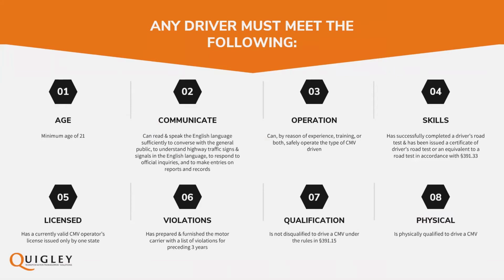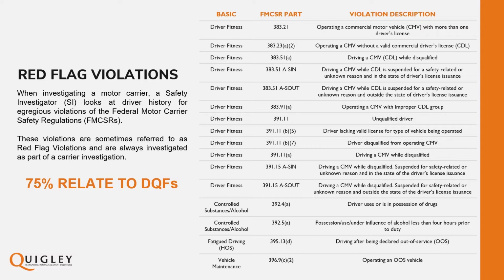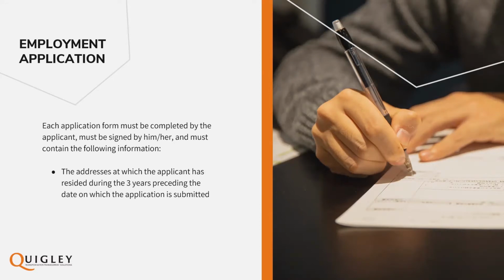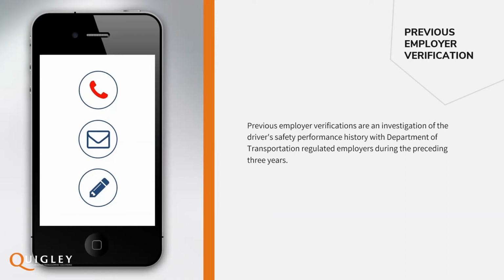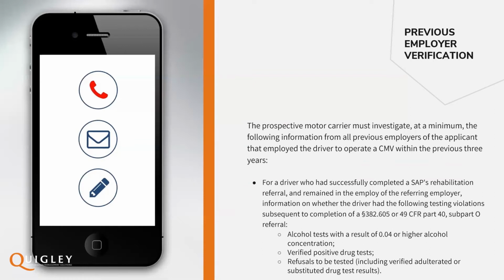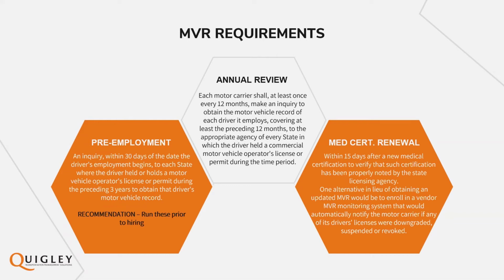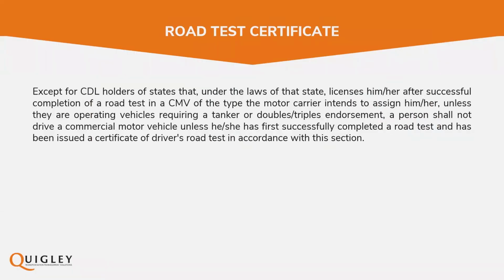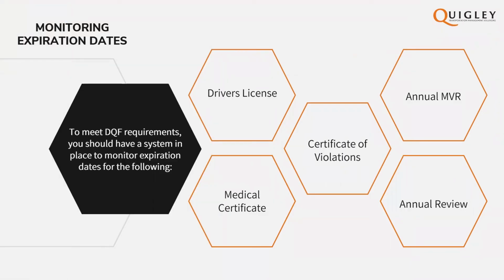Driver Qualification Files Webinar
Join us as Brett discusses driver qualification files.